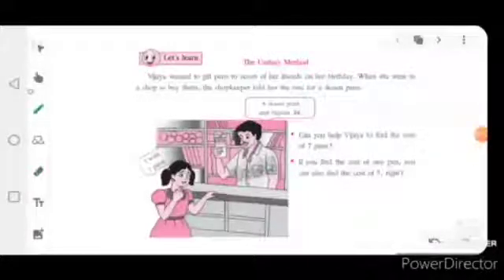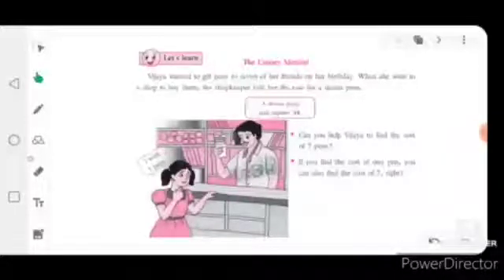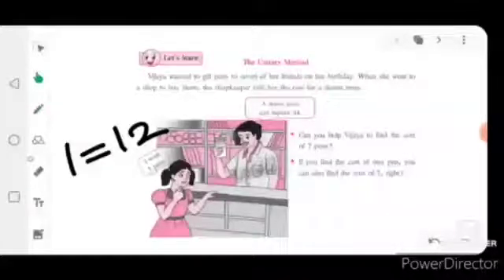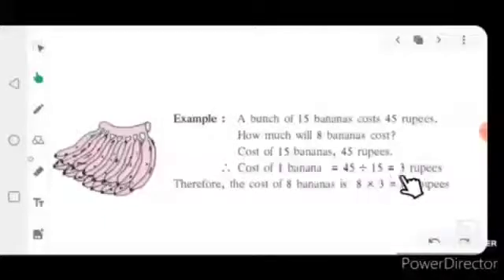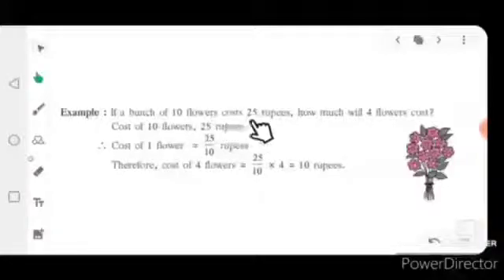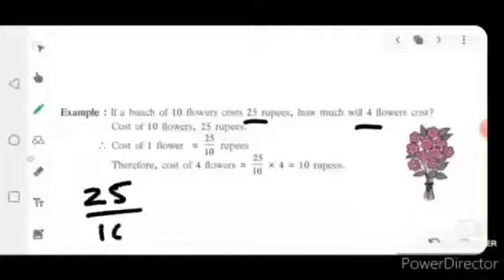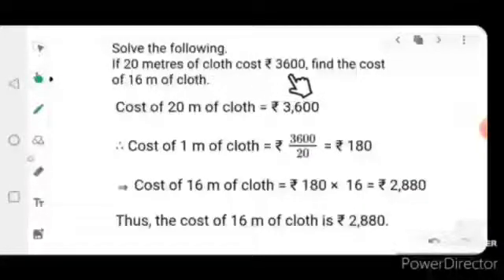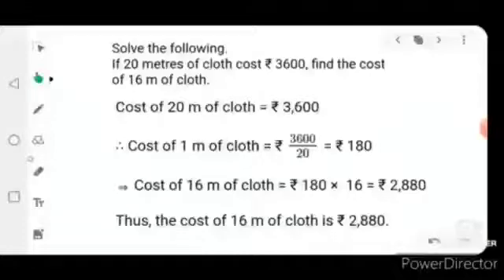SUBJECT: MATHS CLASS:6TH DATE:13.03.2021